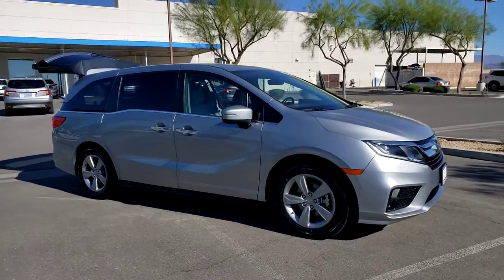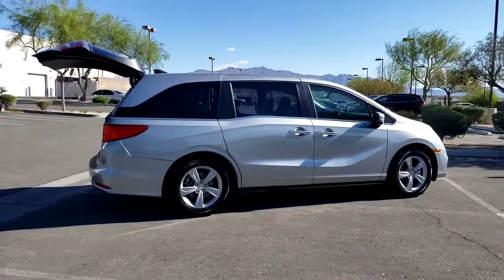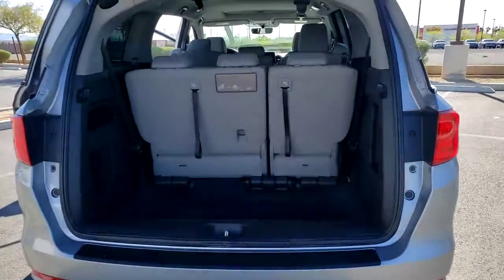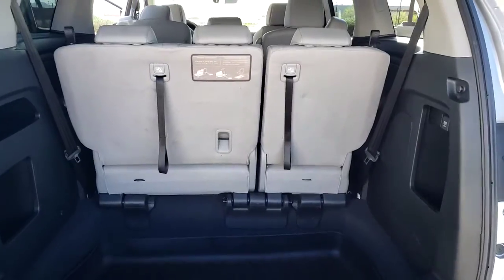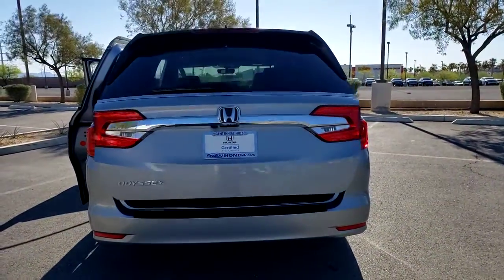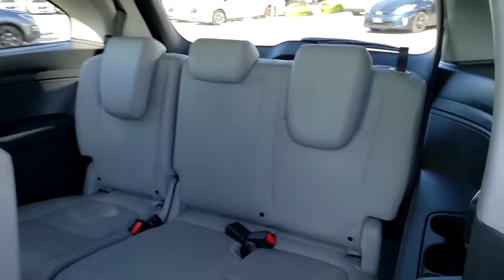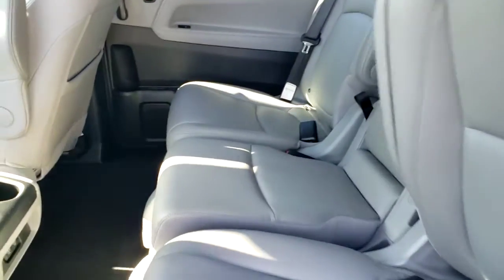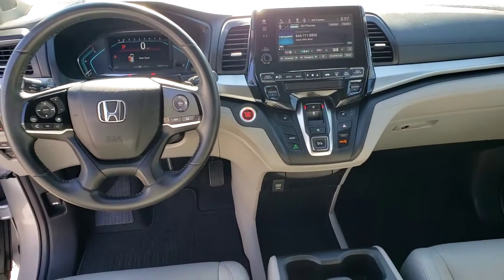2018 Honda Odyssey Las Vegas, Centennial Hills, Henderson, Pahrump, Flagstaff, NV 21281A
Lunar Silver Metallic Used 2018 Honda Odyssey Available in Las Vegas, Nevada at Findlay Honda Northwest. Servicing the Centennial Hills, Henderson, Pahrump, Flagstaff, NV area.

Welcome to Findlay Honda of Centennial Hills. We recognize that it's New to You! All of our vehicles are hand picked and inspected and come with a 100% guarantee for 30 days. This vehicle includes the following options:brbrBACK UP CAMERA, HEATED SEATS, USB, Smart Phone Integration, LEATHER SEATS, POWER DRIVERS SEAT, BLUETOOTH, POWER PASSENGER SEAT, SUNROOF/MOONROOF, PUSH BUTTON START, AUTOMATIC HEADLIGHTS, ALL NEW CABIN AND A/C FILTERS, NEW WIPERS, FRESH OIL CHANGE, Alloy wheels, Auto High-beam Headlights, Blind spot sensor: Blind Spot Information (BSI) System warning, Delay-off headlights, Distance pacing cruise control: Adaptive Cruise Control (ACC), Front fog lights, Radio: 160-Watt AM/FM/HD/SiriusXM Audio System, Rear air conditioning, Wheels: 18 Silver-Painted Alloy.brbrCARFAX One-Owner. Clean CARFAX. Certified. Lunar Silver Metallic 2018 Honda Odyssey EX-L FWD 3.5L V6 SOHC i-VTEC 24V 9-Speed Automaticbrbrbr19/28 City/Highway MPG Recent Arrival!brbrHondaTrue Certified Details:brbr * Roadside Assistancebr * Vehicle Historybr * 182 Point Inspectionbr * Vehicles purchased within New Vehicle Limited Warranty period: extends New Vehicle Limited Warranty to 4 years*/48,000 miles*. Roadside Assistance for the duration of the Certified Pre-Owned Limited Warranty. Up to two complimentary oil changes within the first year of ownership. SiriusXM 90-Day Trialbr * Powertrain Limited Warranty: 84 Month/100,000 Mile (whichever comes first) from original in-service datebr * Limited Warranty: 12 Month/12,000 Mile (whichever comes first) after new car warranty expires or from certified purchase datebr * Transferable Warrantybr * Warranty Deductible: $0brbrbrAwards:br * 2018 KBB.com 10 Most Awarded Cars * 2018 KBB.com 10 Favorite New-for-2018 Cars * 2018 KBB.com Best Family Cars * 2018 KBB.com Best Buy Awards * 2018 KBB.com 5-Year Cost to Own Awards * 2018 KBB.com 10 Most Affordable 3-Row Vehicles * 2018 KBB.com Best Resale Value Awards * 2018 KBB.com 10 Most Awarded Brands * 2018 KBB.com Brand Image AwardsbrKelley Blue Book Brand Image Awards are based on the Brand Watch(tm) study from Kelley Blue Book Market Intelligence. Award calculated among non-luxury shoppers.  Kelley Blue Book is a registered trademark of Kelley Blue Book Co., Inc.brCall us today to schedule your VIP Test Drive!